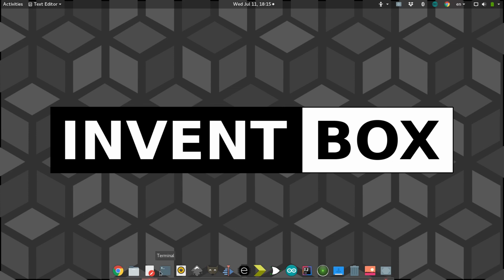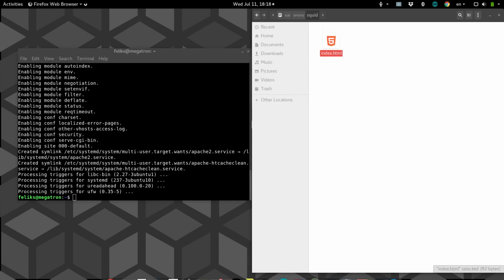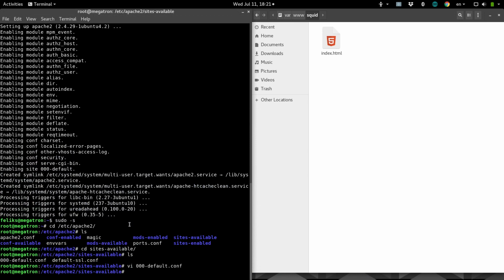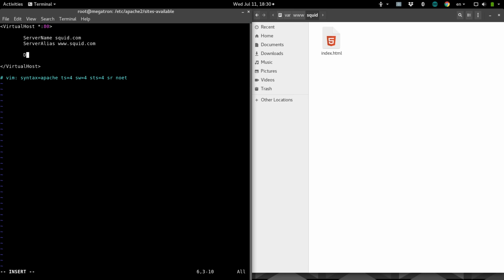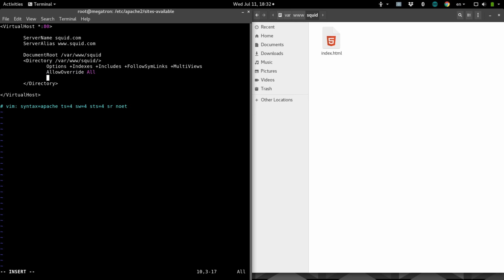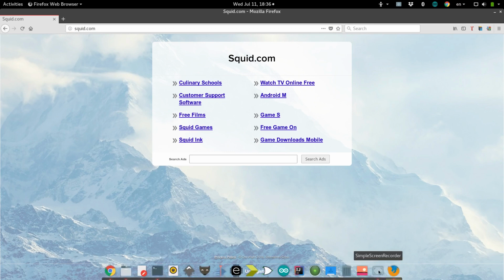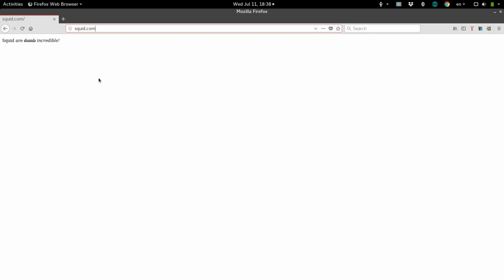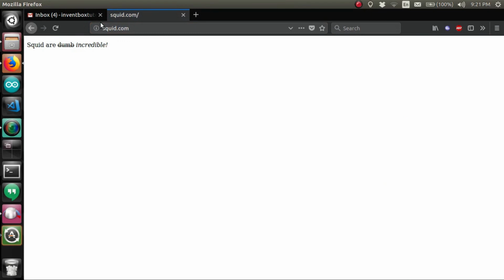Host your own website for FREE #2: LINUX/MAC - Installing Apache - Tutorial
In this tutorial, you will learn how to setup an Apache Webserver on Linux or Mac.